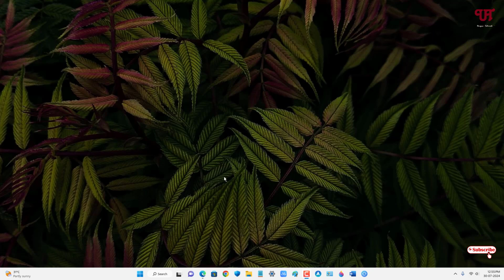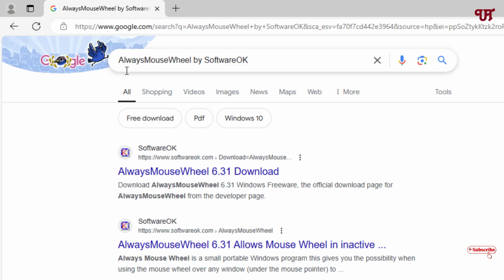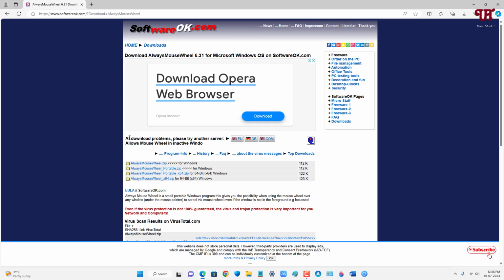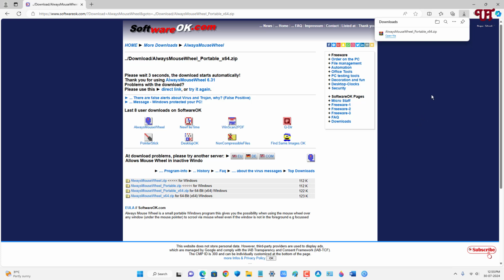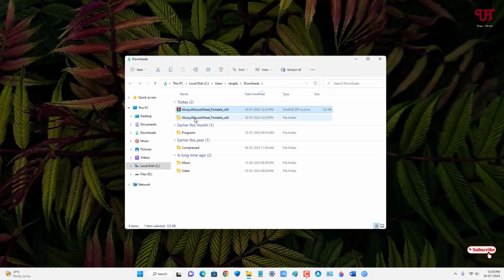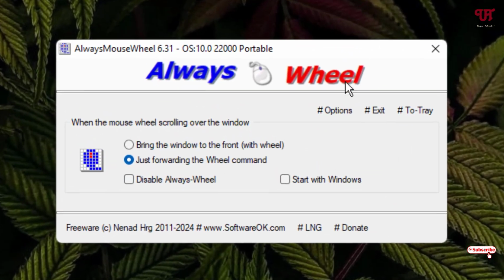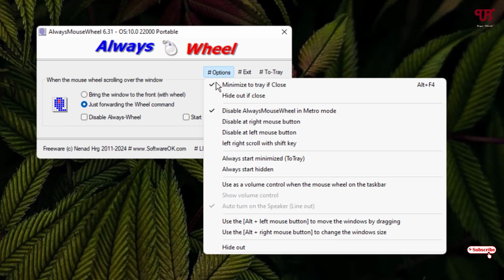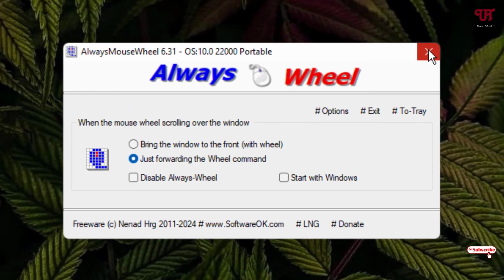How to use " Mouse Wheel as Sound Volume Controller " in any Windows computer ?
This video tutorial is all about How to use " Mouse Wheel as Sound Volume Controller " in any Windows computer.